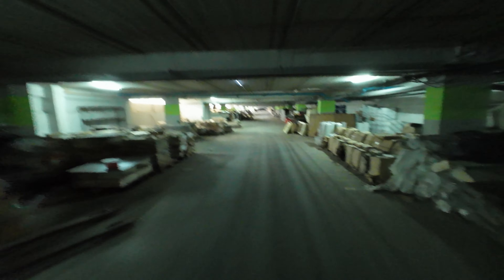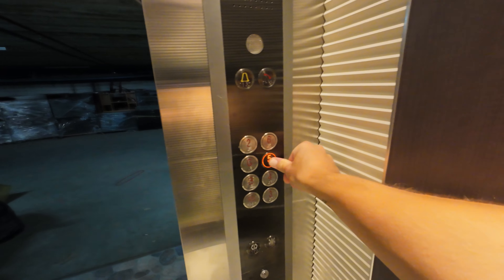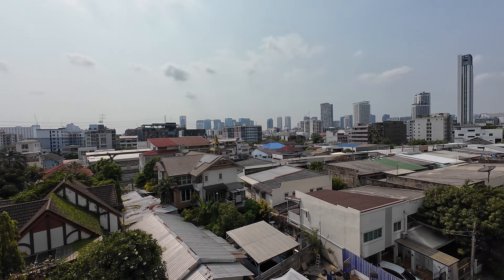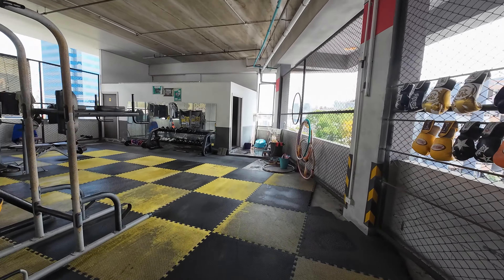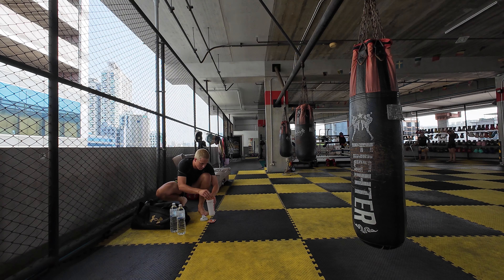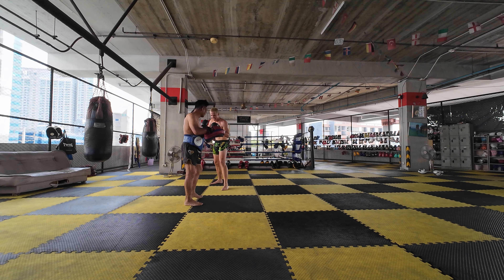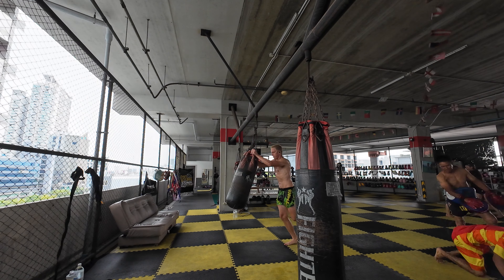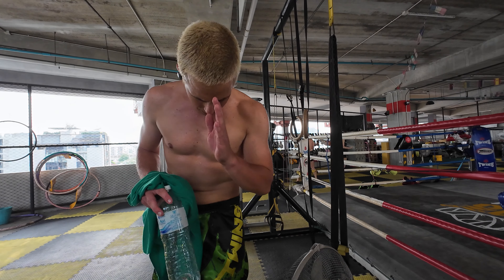Muay Thai is BRUTAL in Thailand! (training session)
Day 23 - 57:42.  Join me on a session at Petch Prasit Muay Thai in Bangkok. I've been training here for a few weeks and rate this gym and coaches. Check it out for sure if you're in the area!
/Eddie